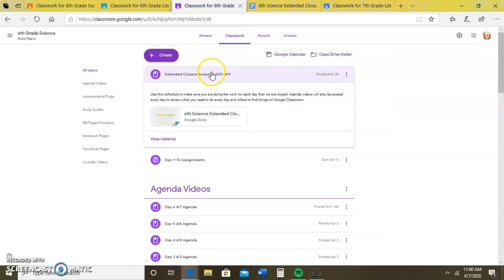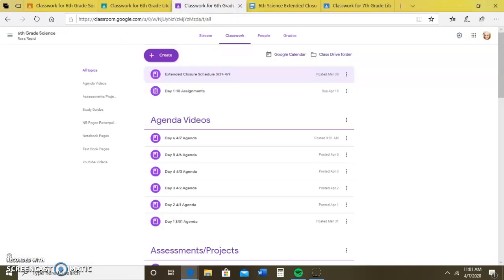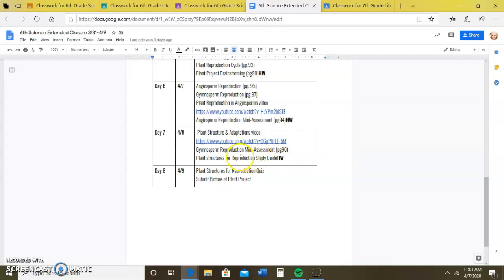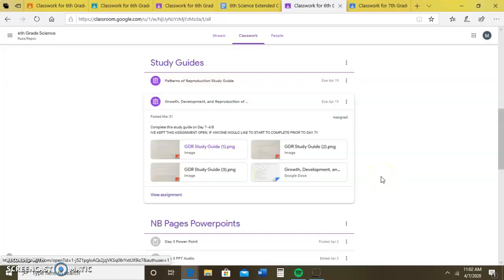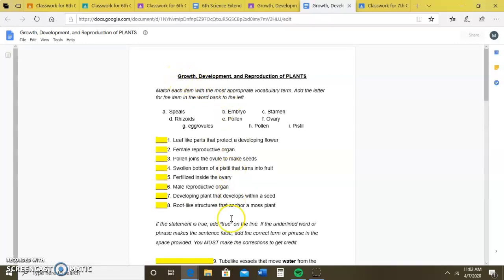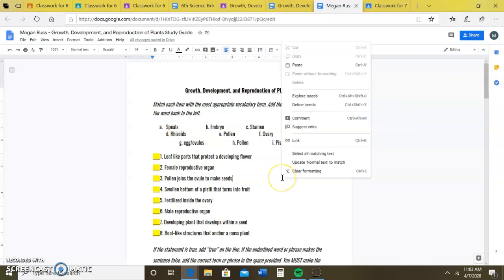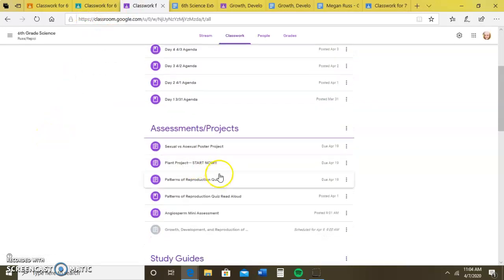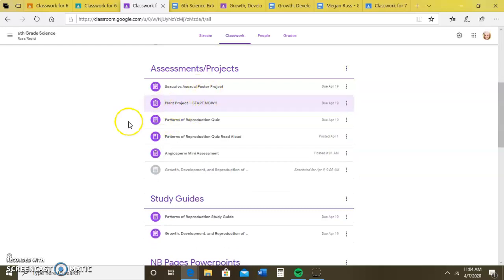Science Day 7 4/8 Agenda